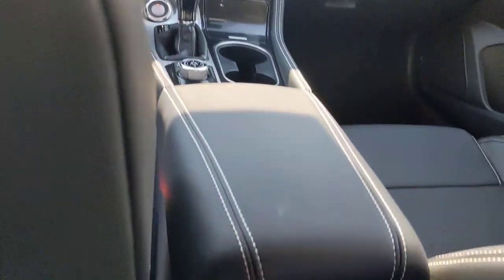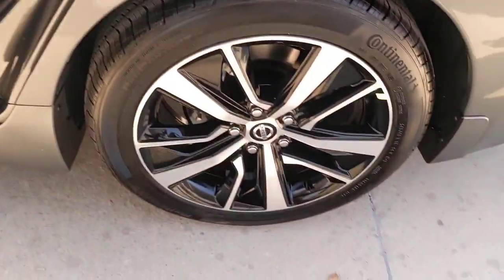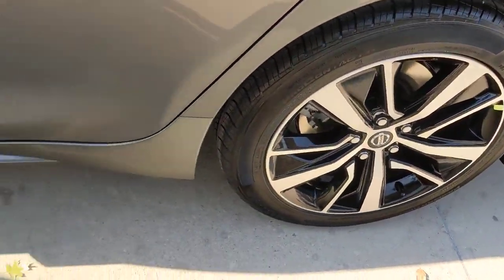2022 Nissan Maxima San Antonio, Austin, Houston, New Braunfels, Helotes, TX N220691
Gun Metallic New 2022 Nissan Maxima available in San Antonio, Texas at Gunn Nissan. Servicing the Austin, Houston, New Braunfels, Helotes, TX area.

Gunn Nissan
12838 San Predro